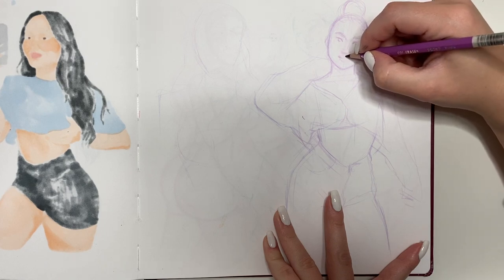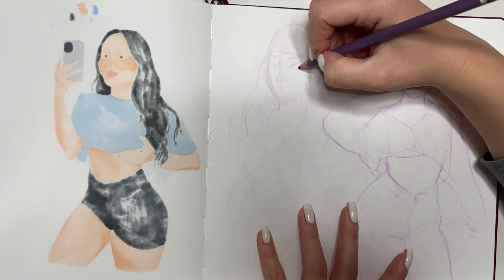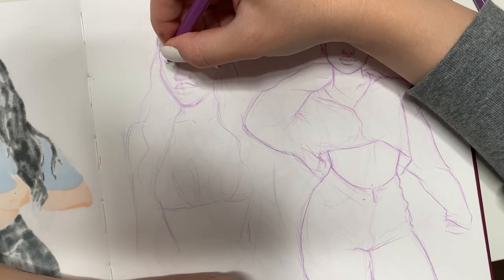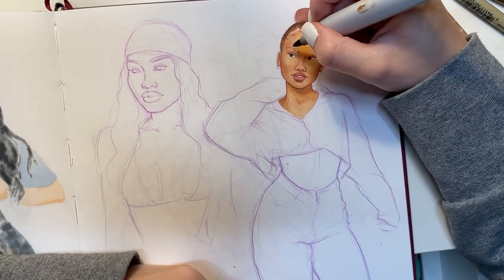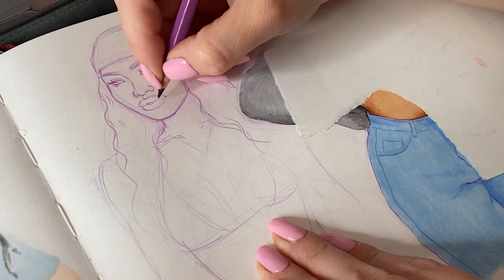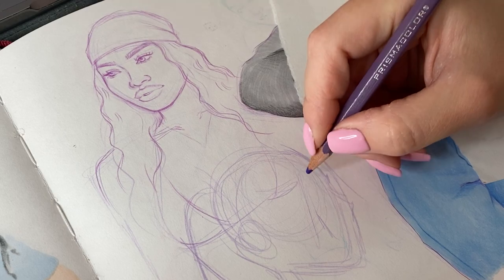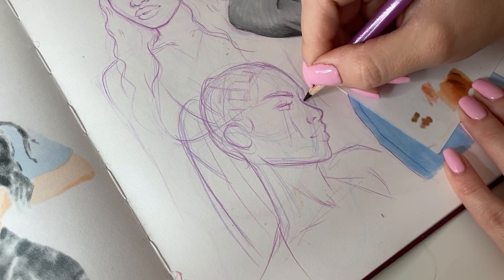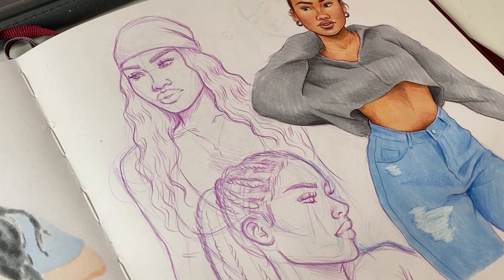Sketch with me 🌸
✏️ART SUPPLIES I'M USING:

▷ SMLT Smooth Bristol Bristol
▷ Prismacolor Col-Erase pencils
▷ Pentel Orenz Mechanical pencil (0.5)
▷ Faber Castell eraser
▷ Copic Multiliners, Mangaka Fineliners
▷ Copic Markers
▷ Promarkers, Brushmarkers
▷ Ohuhu Markers
▷ Faber-Castell Polychromos Colored pencils
▷ Prismacolor Premiere Pencils